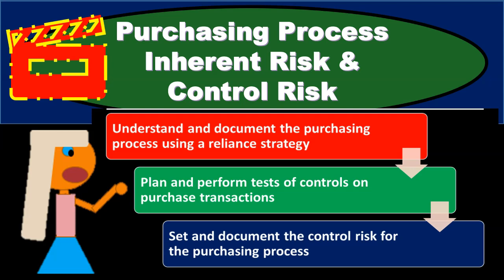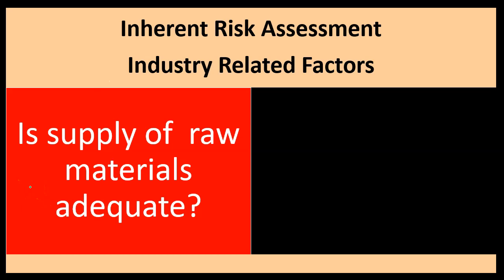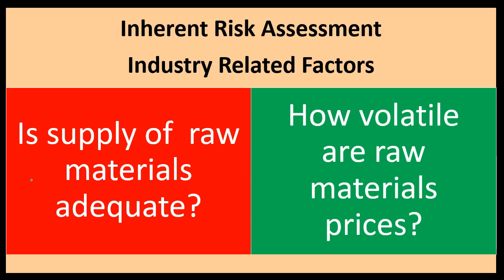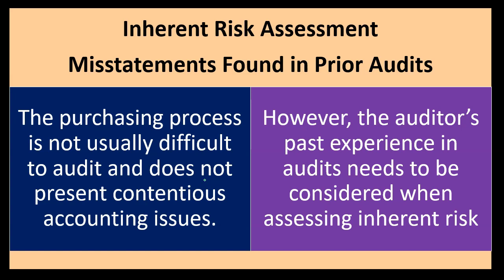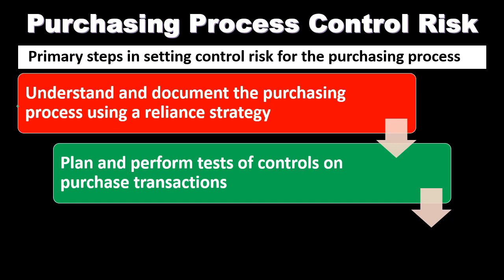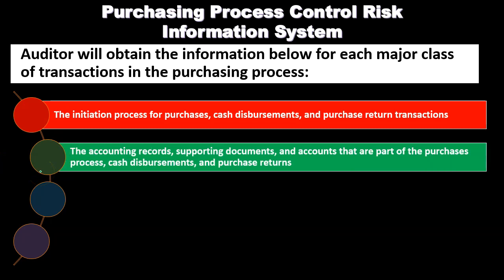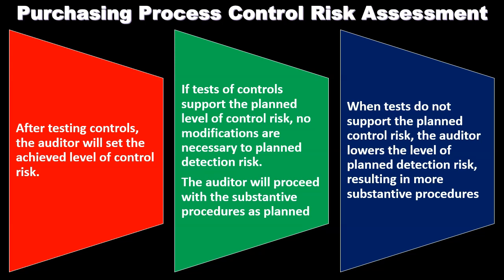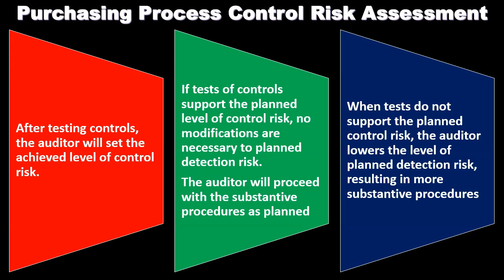Purchasing Process Inherent Risk & Control Risk